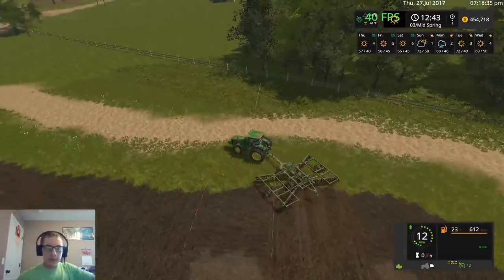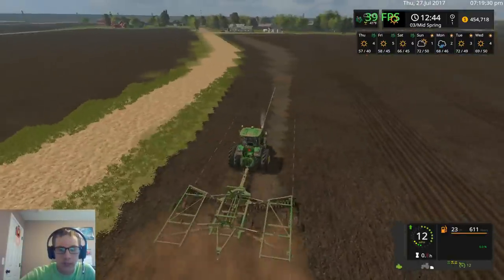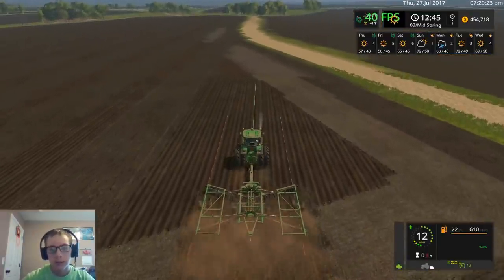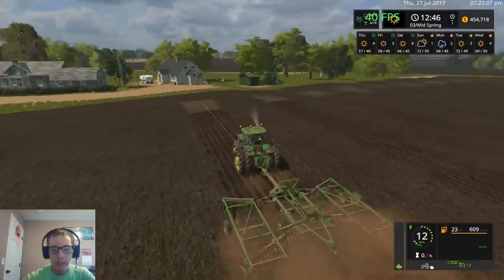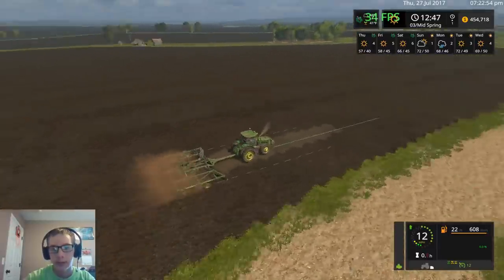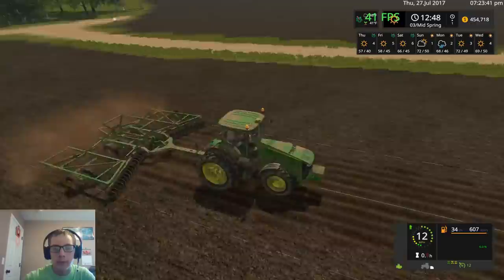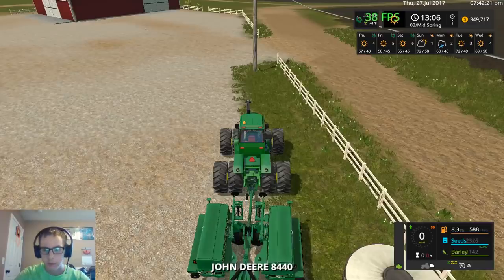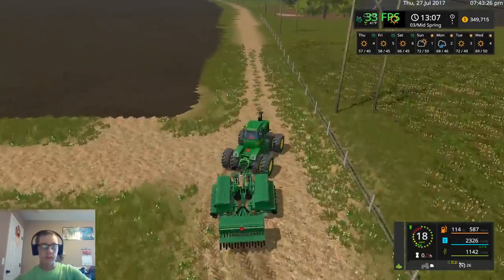FS17 County Line EP 9-Finishin The First Field Of Tillage And Startin Plantin